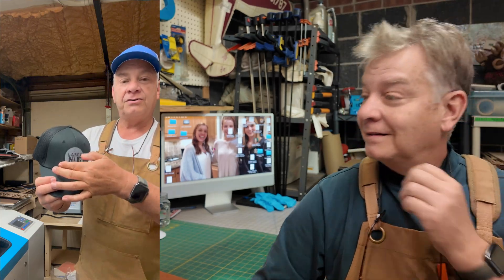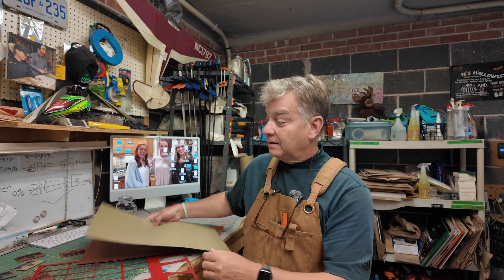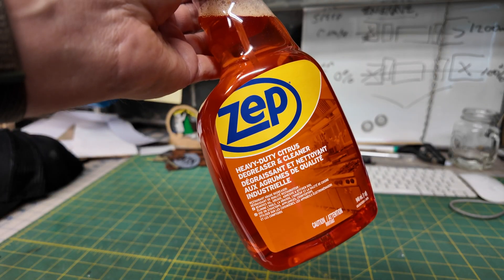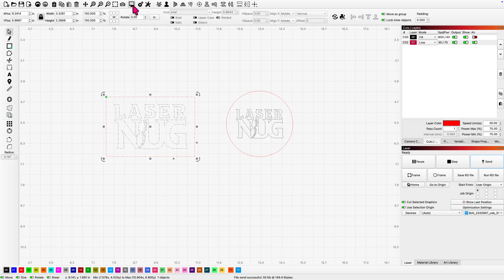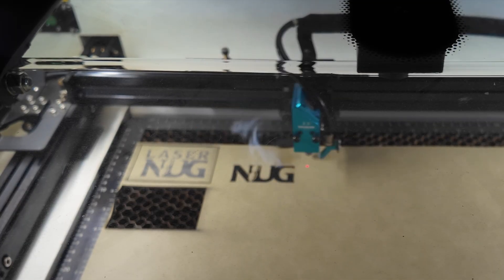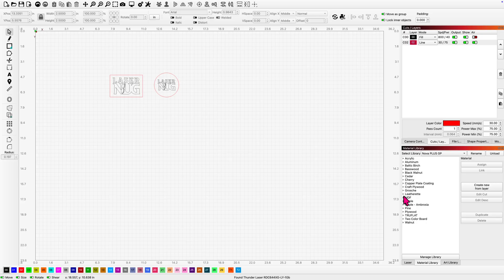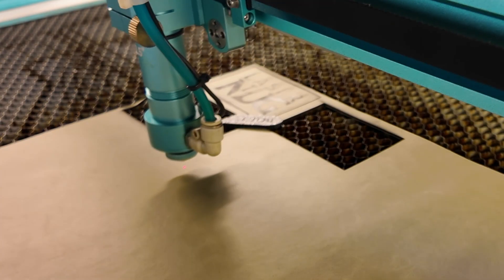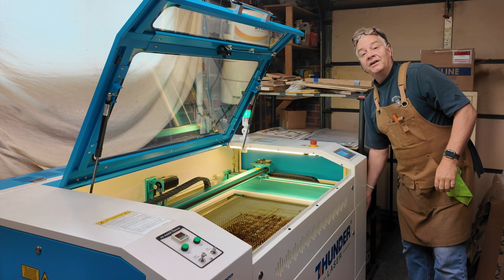Are You Doing It Wrong? Leatherette Hat Patches. Part 1 of 2. My Thunder Lasers 104 4K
Let's walk through creating a couple of hats using Leatherette hat patches, from engrave to full press. I'll share some tips and information I have learned and perhaps correct some misconceptions. We'll run the leatherette through my Thunder Laser BOLT and Nova PLUS, and share my settings in this Part 1 of 2 videos. Cheers!

Laser NUG
Utilities /Equipment List: